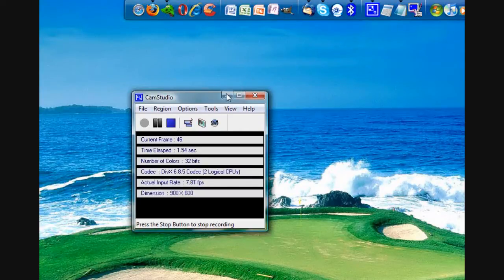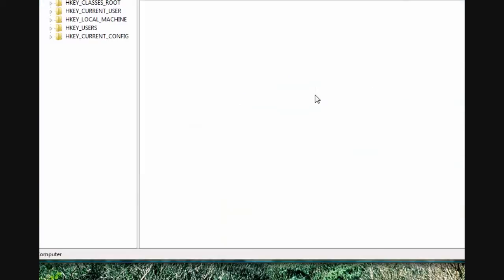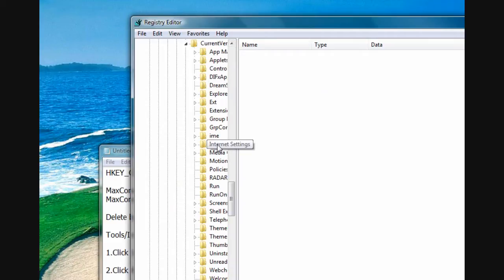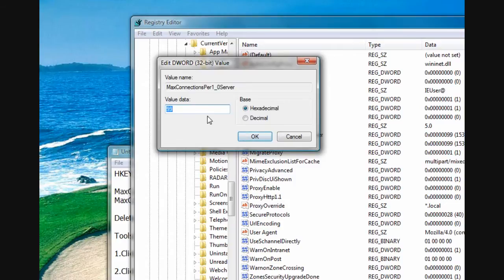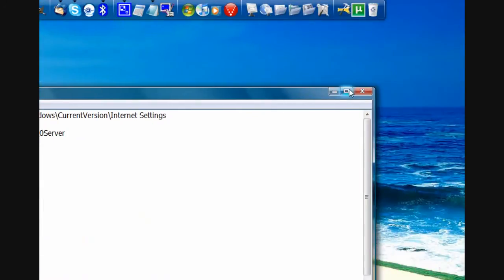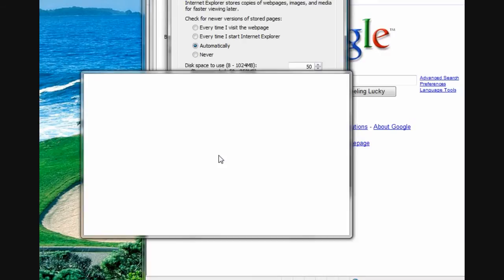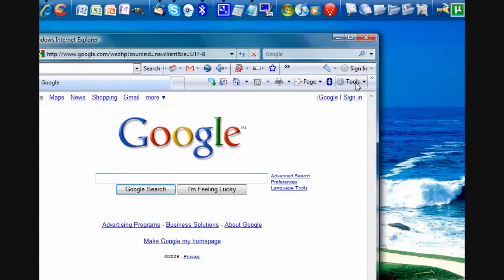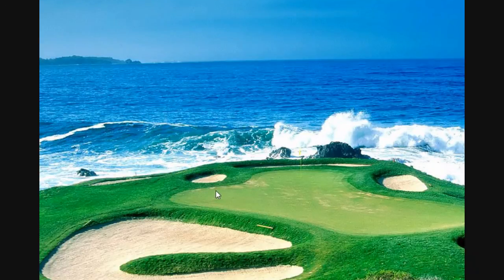HD Tutorial: Make Internet Explorer Faster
1.HKEY_CURRENT_USER
2.Software
3.Microsoft
4.Windows
5.Currentversion
6. Click on "Internet Settings"

Here's instructions:

New
DWORD 32-bit value
"MaxConnectionsPer1_0Server"
Set at 99, Decimal

New
DWORD 32-bit value
"MaxConnectionsPerServer"

Enjoy your faster internet speeds!